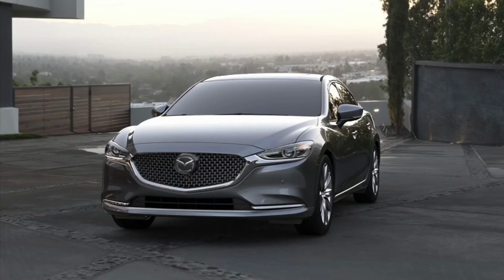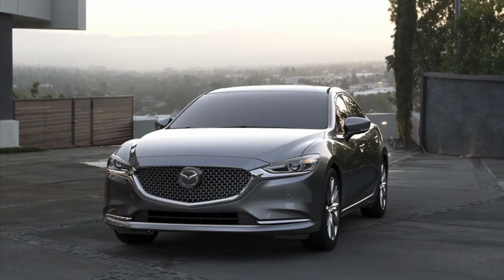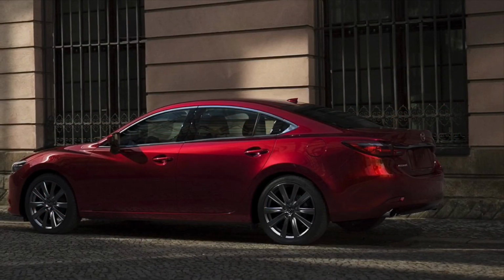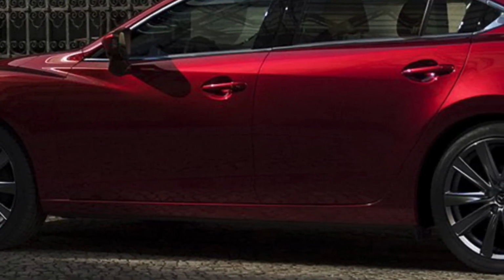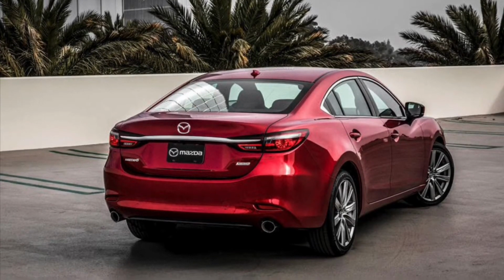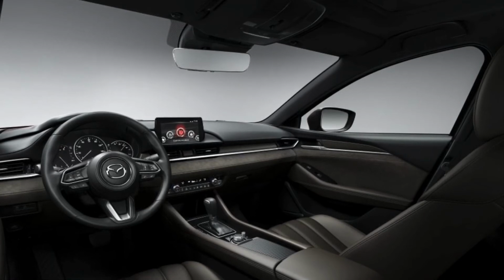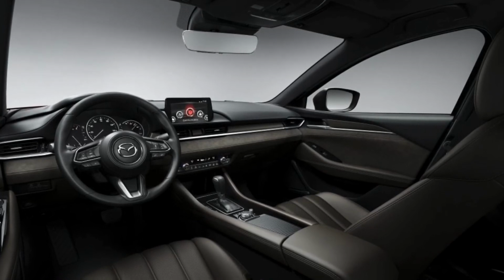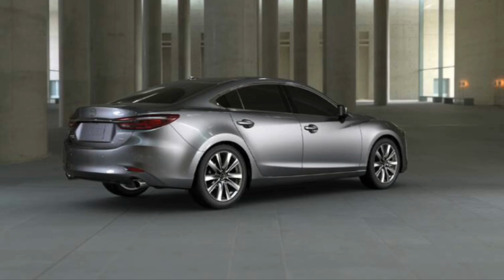The 2020 Mazda 6 Is an Underrated Gem in Midsize Sedans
The Mazda 6 definitely doesn’t get the amount of recognition it deserves in the midsize sedan market. Is it better than the current Toyota Camry, Honda Accord, Nissan Altima, and many others? What do you guys think?